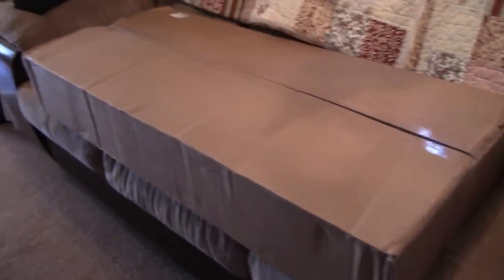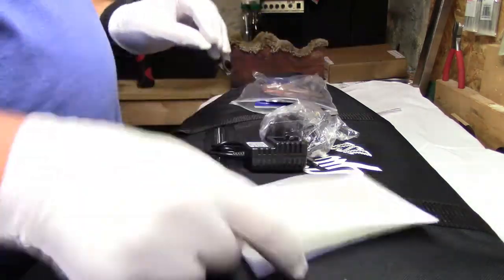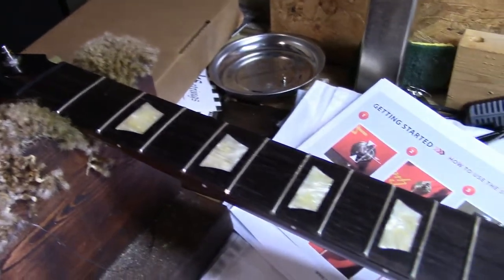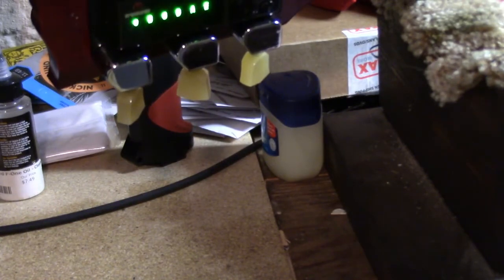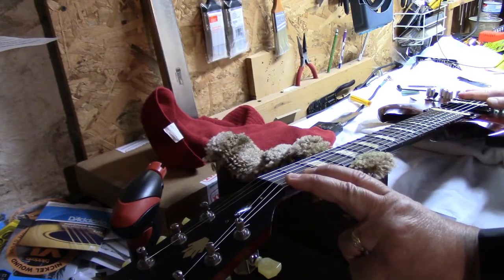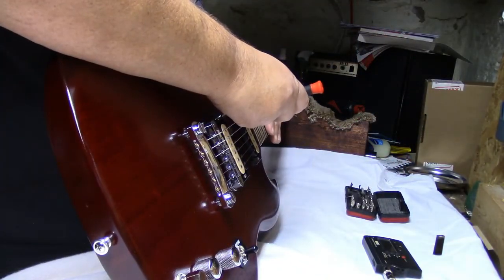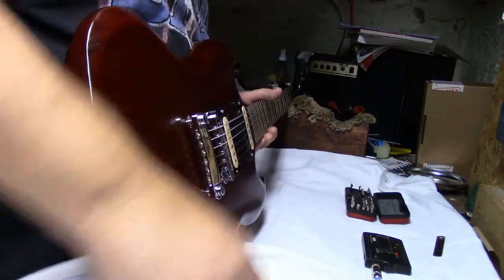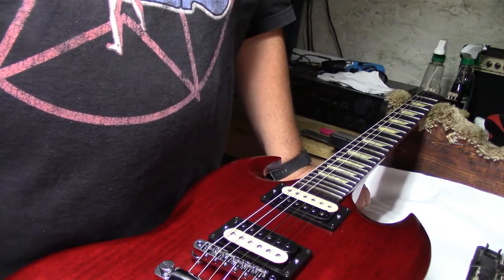2013 Gibson SG Future with Min-Etune New In Box in 2017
Unboxing, setup, and breathing new life into a new guitar that is four years old.